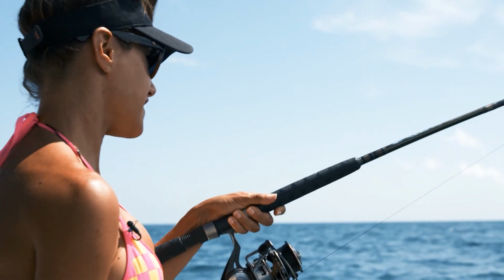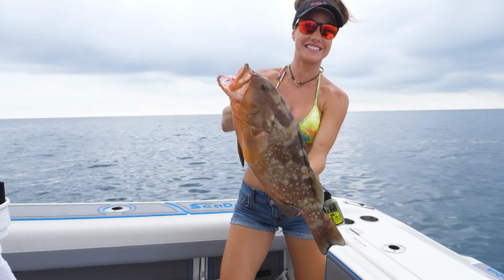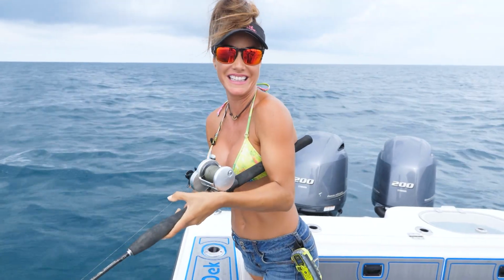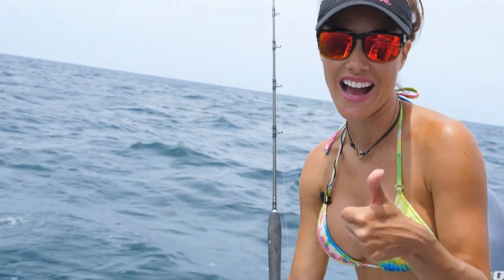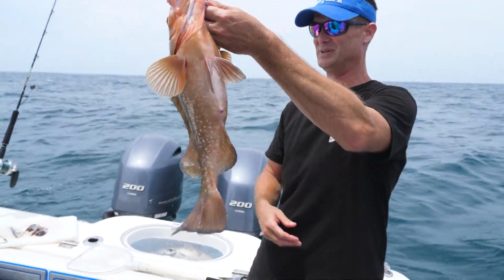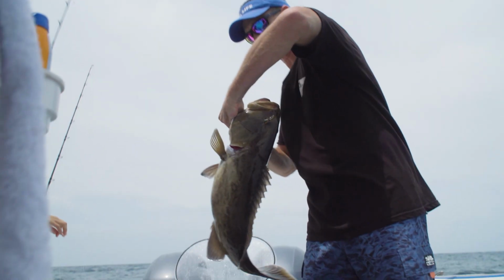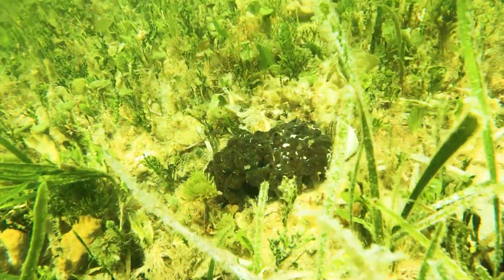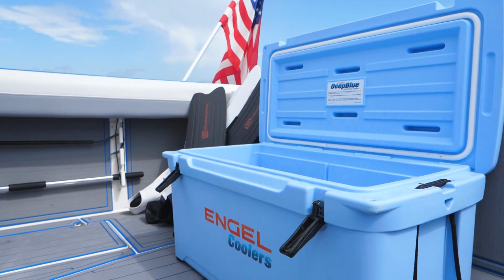Grouper Fishing Florida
Capt. Jimmy and Luiza go grouper fishing and scalloping out of the plantation on Crystal River